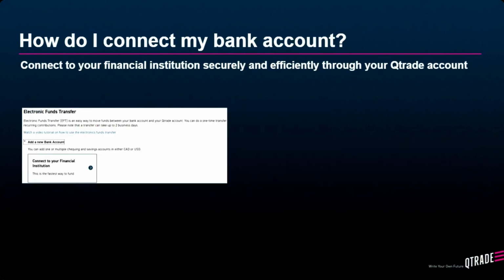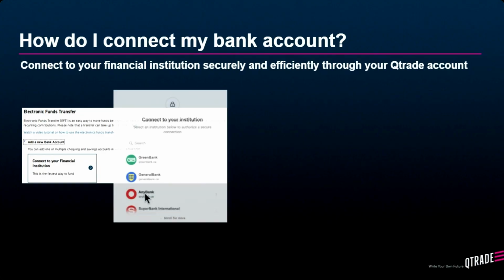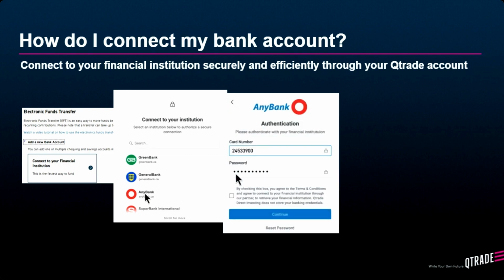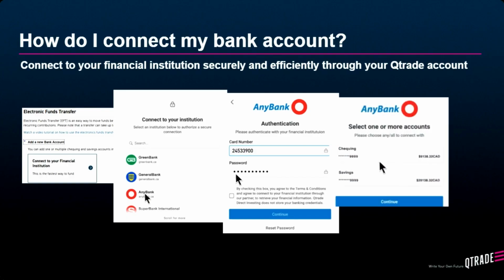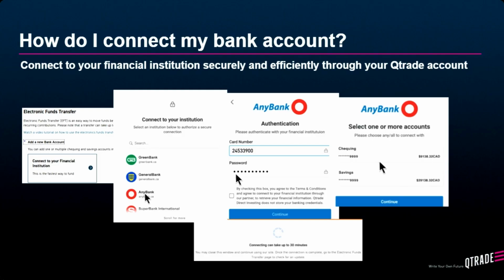How to fund your Qtrade account: easy step-by-step guide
Learn how to fund your Qtrade Direct Investing account in just a few simple steps.

This walkthrough shows you our revamped Transfer Money experience, so you can move money into your accounts quickly, securely and with confidence.

Whether you are just getting started or adding to your portfolio, this guide makes funding your account clear and stress-free. You will see exactly where to click and what to expect along the way.

In this video, you will learn how to:

- Use the revamped Transfer Money experience with clear logical steps and helpful FAQs on deposit types

- Explore your deposit options, including direct deposit and Interac transfer

- Set up direct deposit by selecting Transfer Money, then Deposit Money then Direct Deposit

- Connect your bank or credit union account securely through the electronic funds transfer page

- Search for your financial institution, sign in and select the accounts you want to link

- Initiate your deposits or funding requests once your accounts are connected

New to Qtrade? Our platform is built to make investing simple, secure and easy to manage. Every step is designed to help you get where you need to be without feeling overwhelmed.

Ready to start? Log in to your Qtrade account and fund it today.